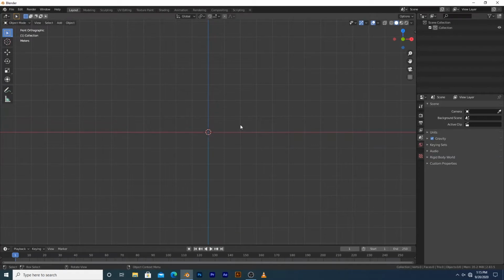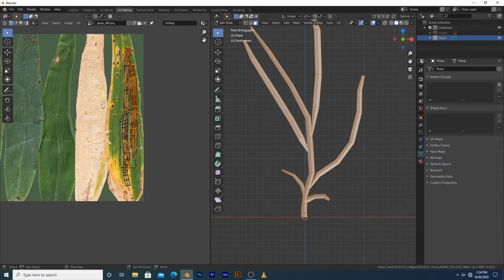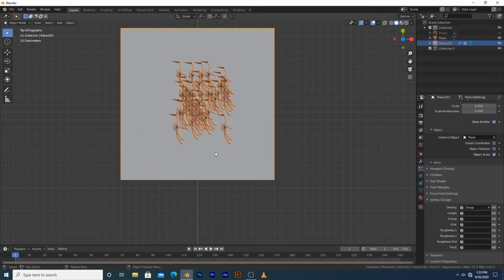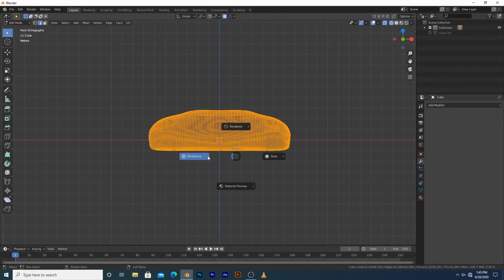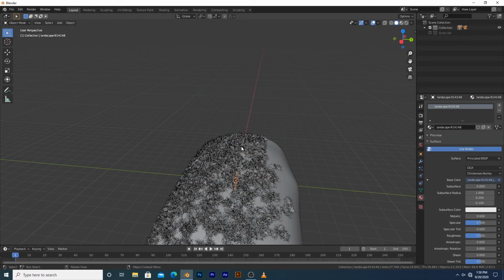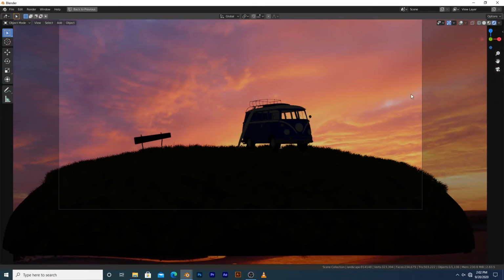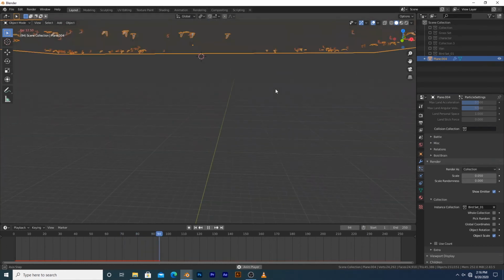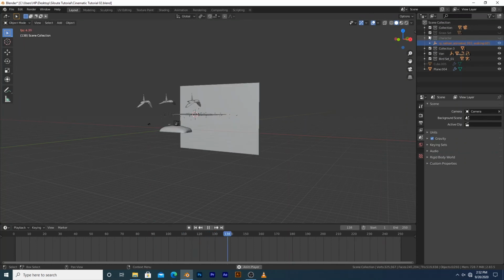How to Create Cinematic Animation in Blender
In the following tutorial I will walk you through how I made this cinematic animation inside blender. I will cover how to create grass, how to use the particle system and how to animate birds.